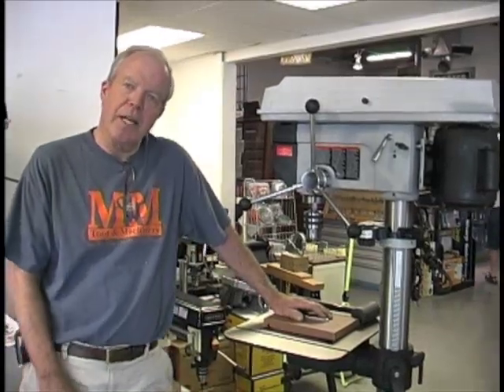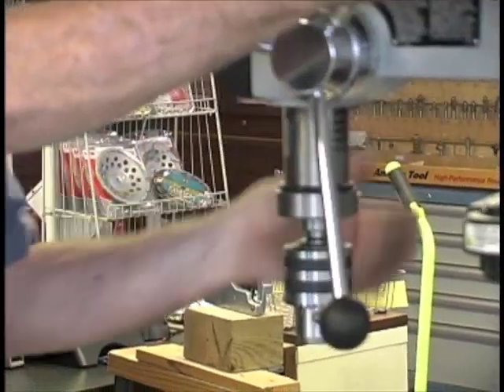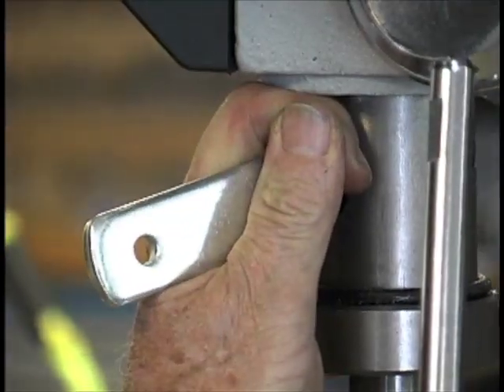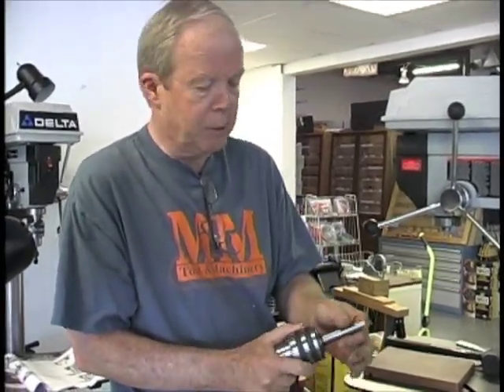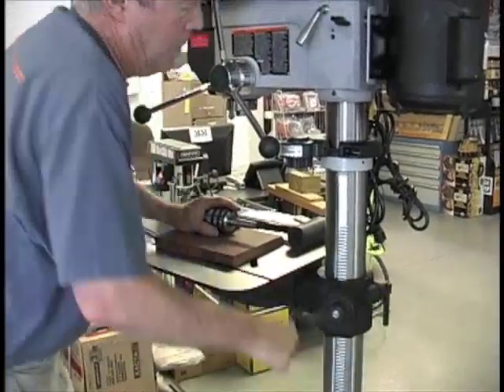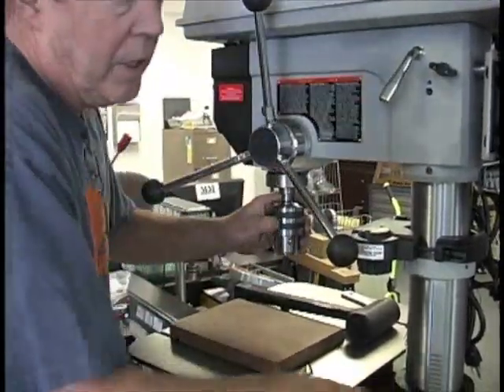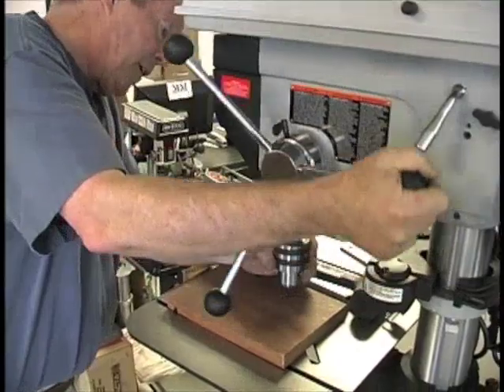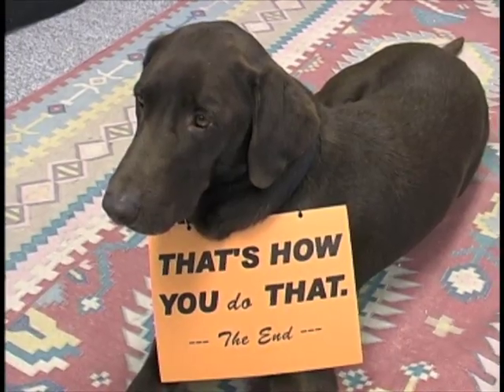How to Remove a Drill-Press Chuck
See how to quickly and correctly remove and replace the chuck from your drill press.